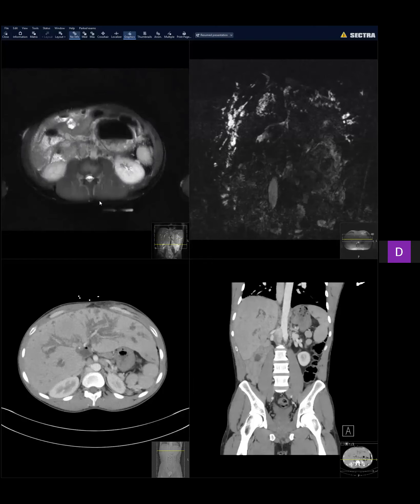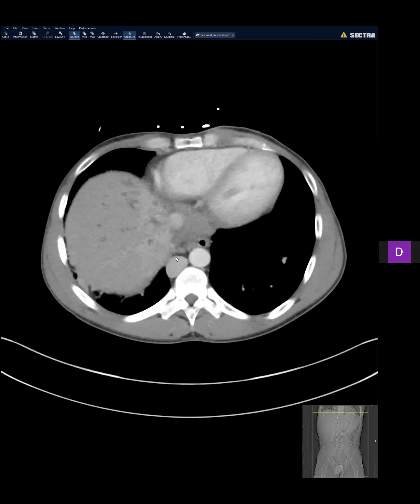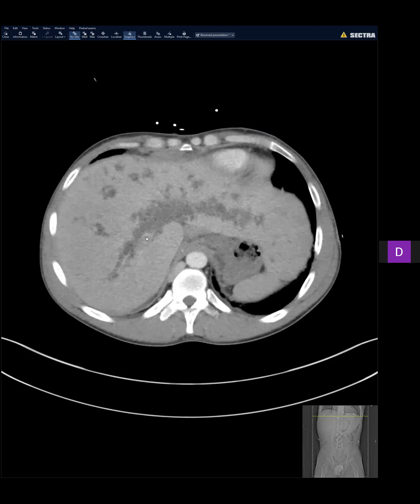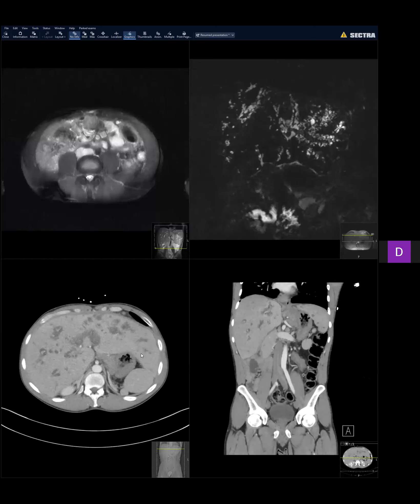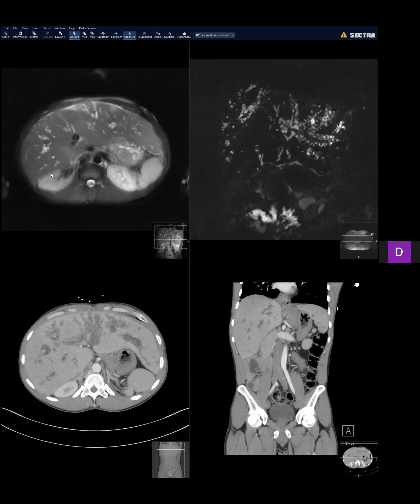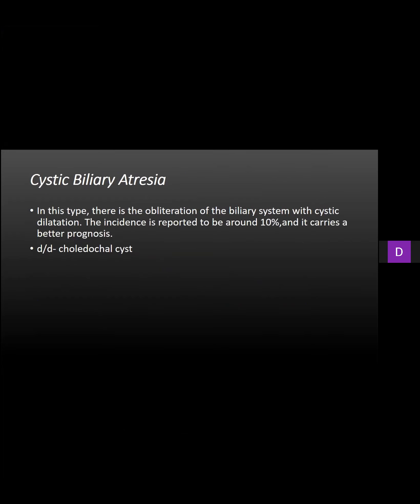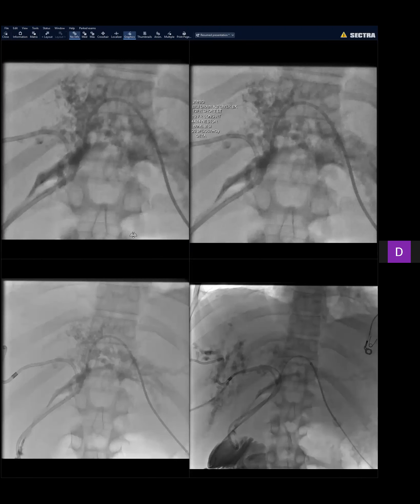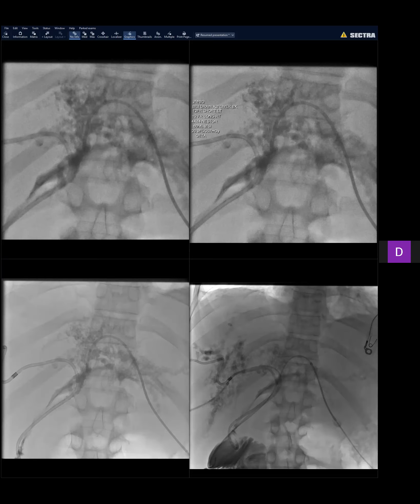Peribiliary cyst mimic in patient with heterotaxy - Dr Gitanjali Bajaj